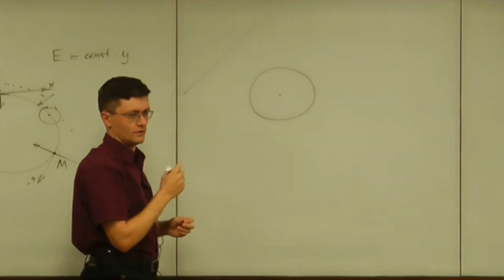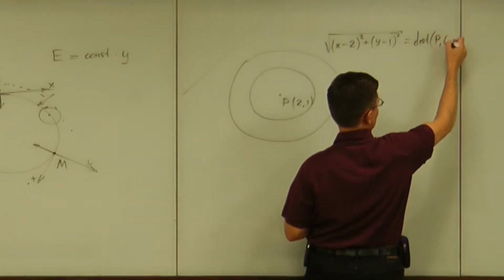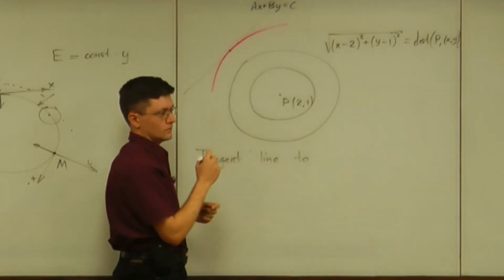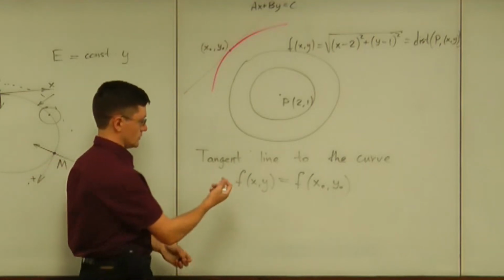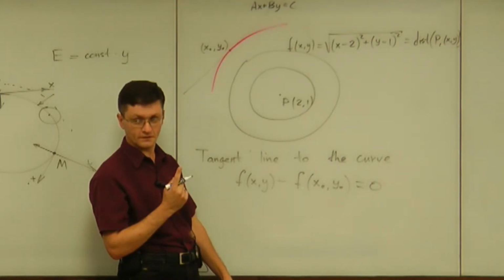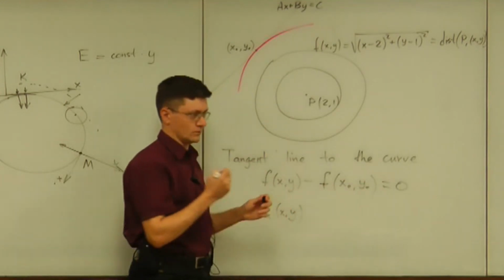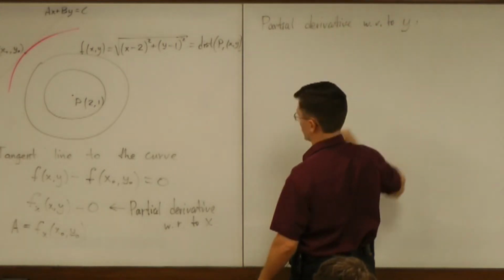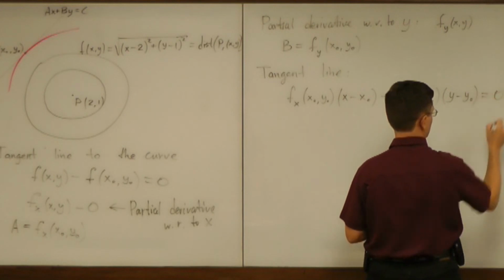Lecture 2011.06.21 Part 04/9 Distance to a Line: Linearization of the Distance Function. Part 1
Distance from a point to a line. Linearization of the distance function. Part 1.